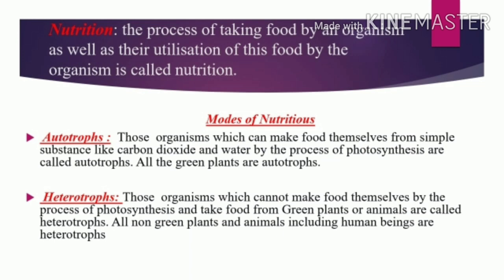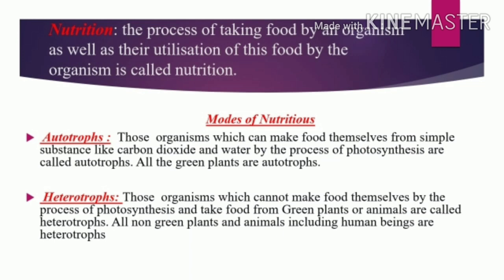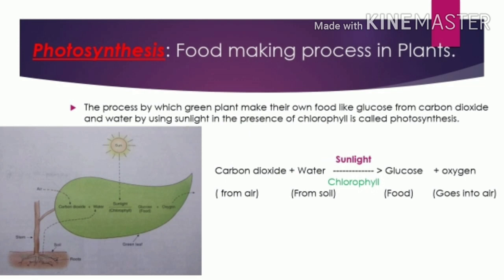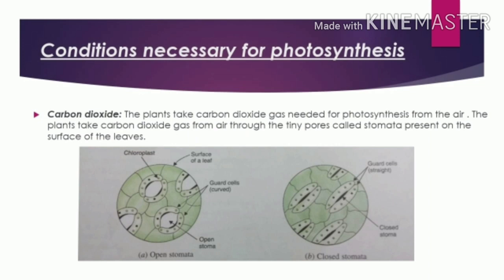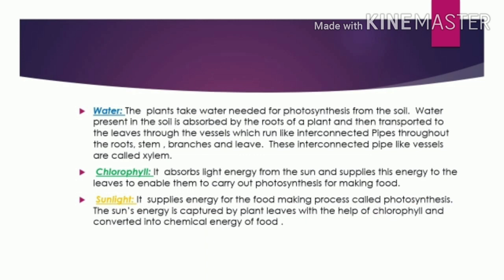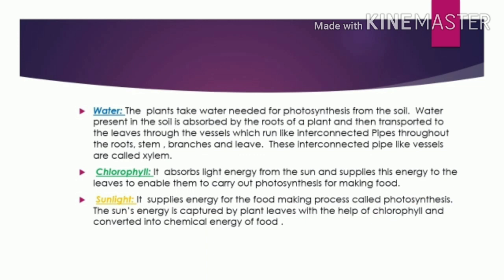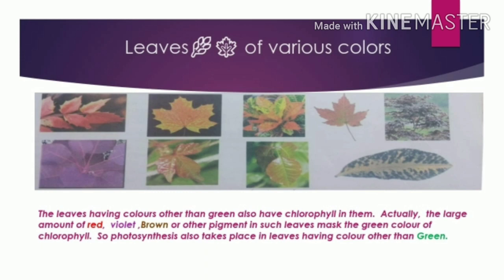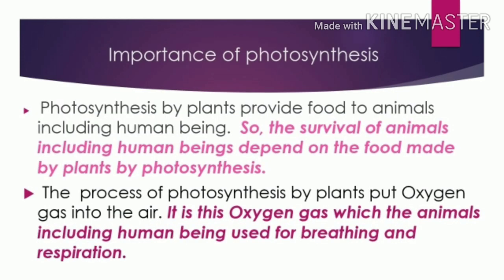Nutrition in plant ( Part -1)| Class 7 Science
Class VII